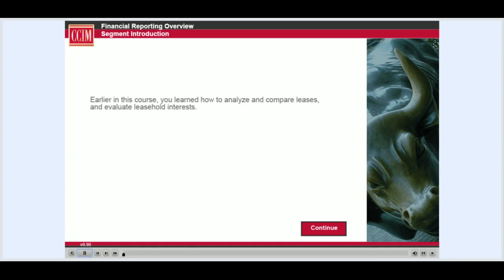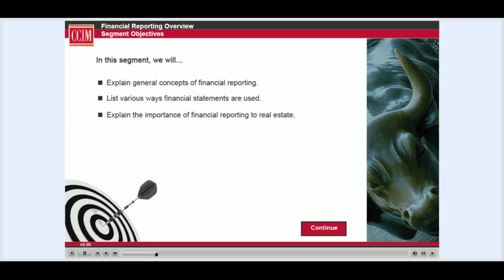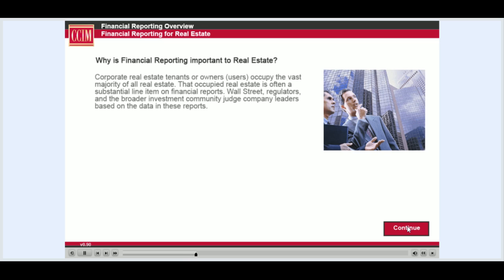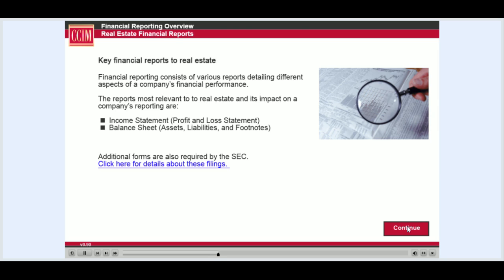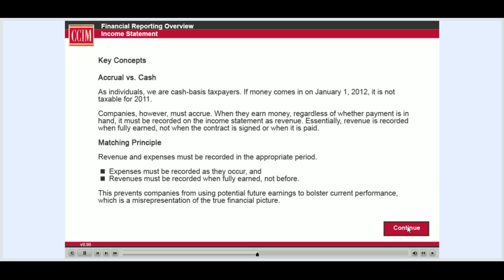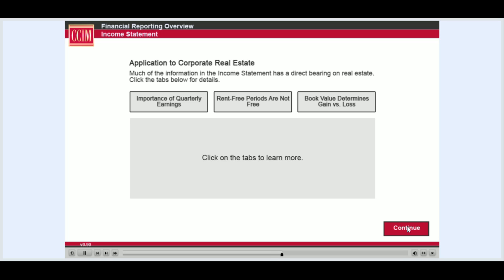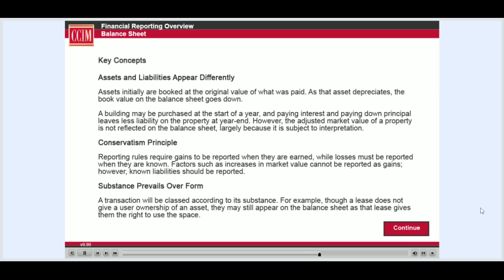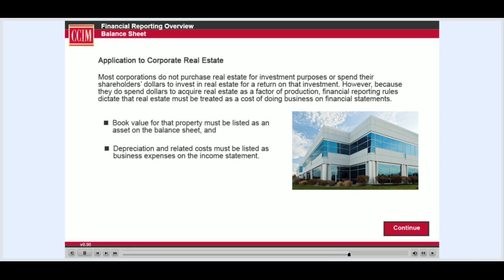Financial Reporting Basics